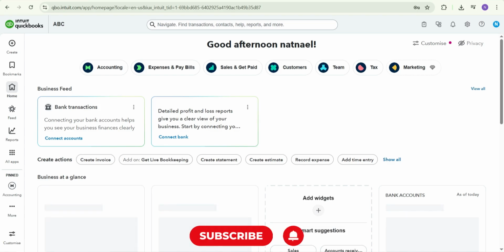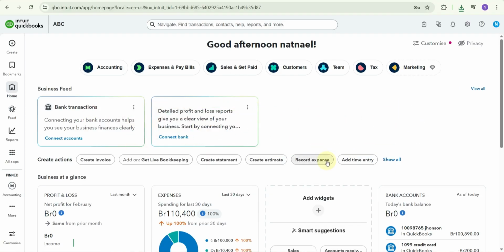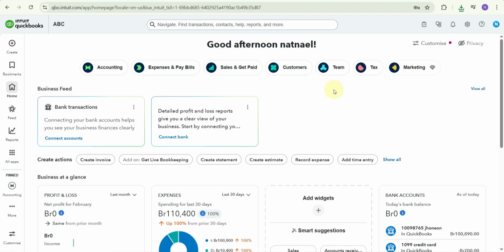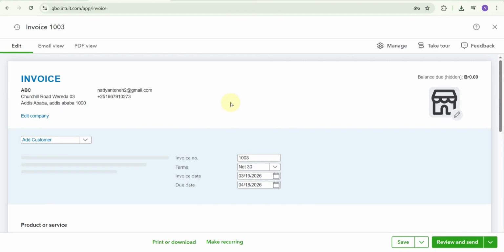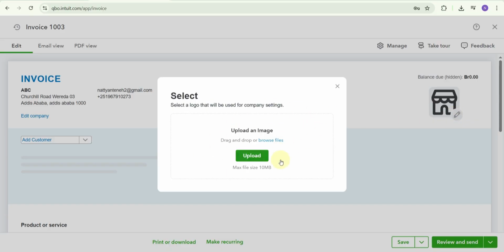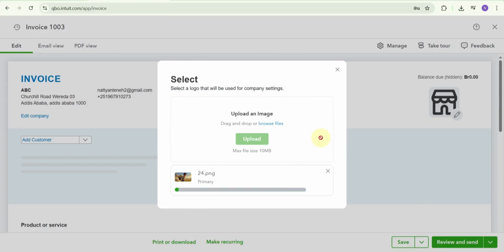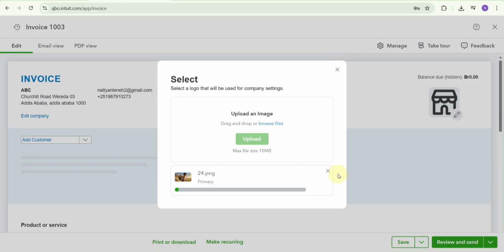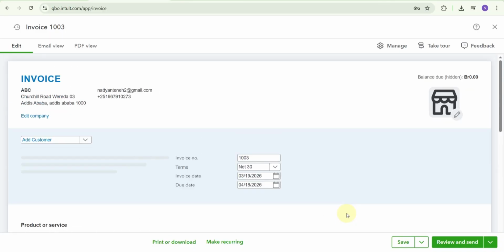How To Add A Logo To Your Invoice In QuickBooks Online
Learn how to add a logo to your invoice in QuickBooks Online step by step. This guide helps you brand your invoices and make your business look professional.